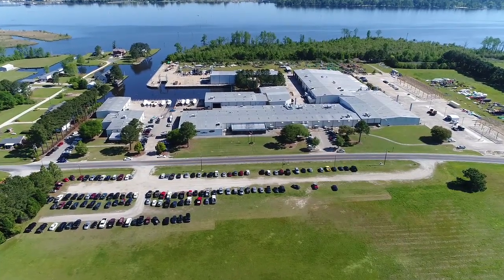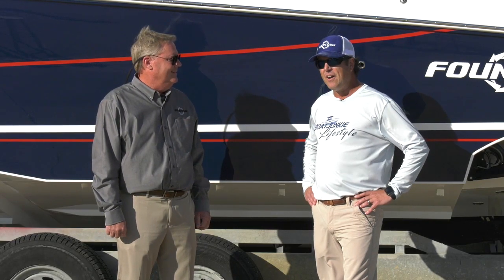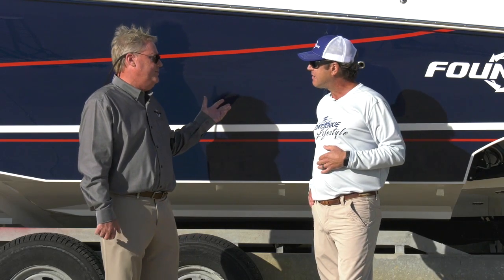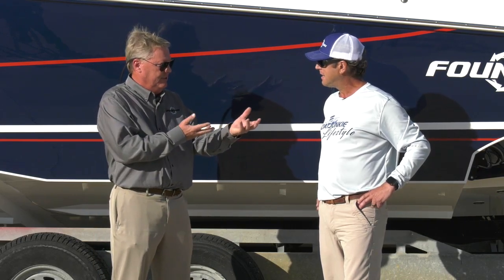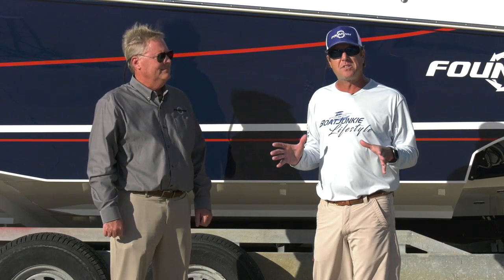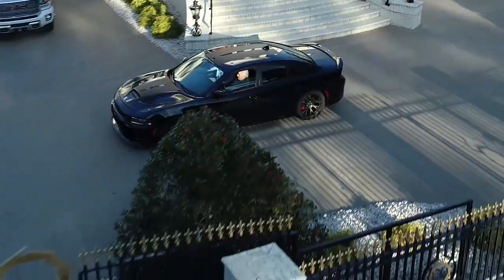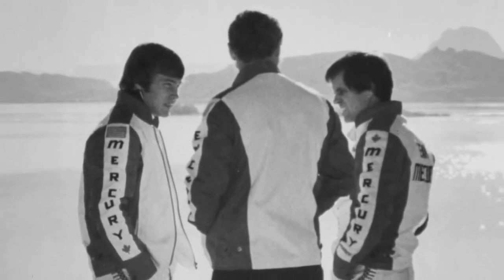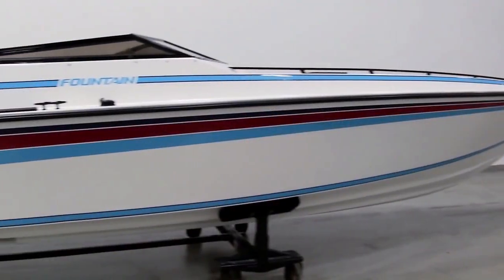Fountain Powerboats Factory Tour - Boatjunkie Lifestyle Season 4 - Episode 4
Join show host Jason South as he travels to Washington NC to tour the unbelievable Fountain Powerboats factory. The Legend, Reggie Fountain himself gives Jason a tour of his home and a ride in his race car.